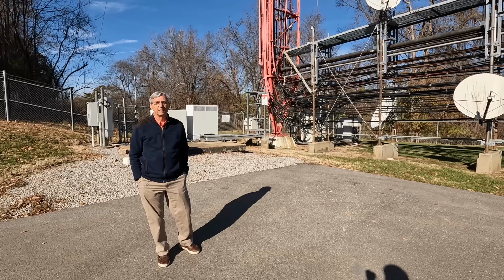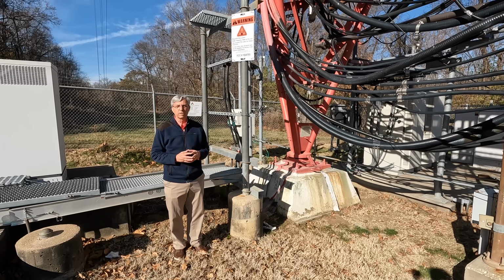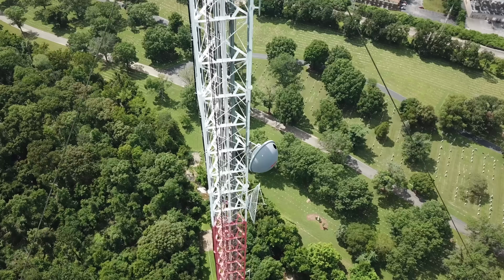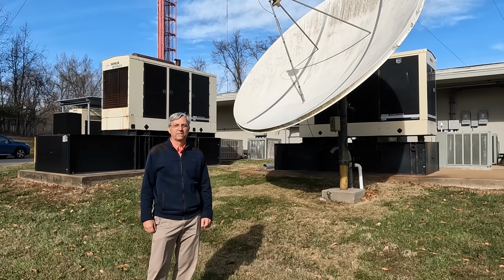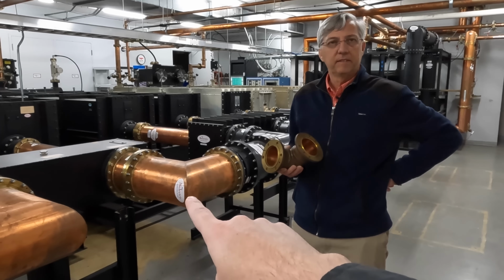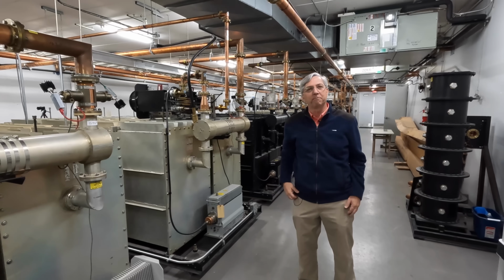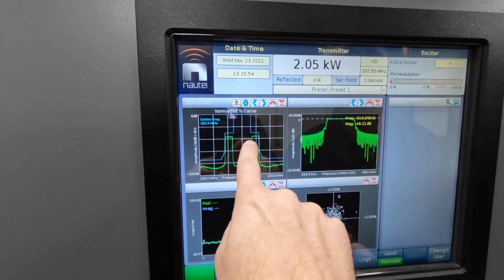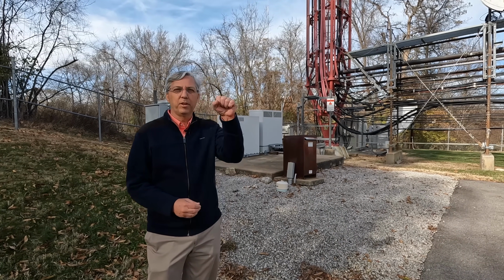1 MILLION watts—really? FM Supertower Part 2!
You had a LOT of questions about the 1 million watt FM tower, so we went back, and went even deeper!

Contents:

00:00 - Megawatt, really? ERP Explained
01:39 - Not all radiation is ionizing
04:05 - Thousands of pounds of rigid coax
05:25 - It didn't fry the drone!
06:39 - Ice and other falling objects
08:12 - A bubble of lightning protection
09:01 - Incandescent? Why not LED?
10:14 - 90-degree coax (not waveguides)
12:00 - Little coax, BIG coax
12:50 - A blue flame of RF
13:35 - Why combine signals?
14:23 - A desk fan is so cool
15:09 - Inside a 30 kW FM Transmitter
15:53 - HD Radio (US) vs DAB+ (EU)
17:31 - Analog tubes? RF burns!
18:18 - Reflected Kilowatts
19:06 - We love hams!